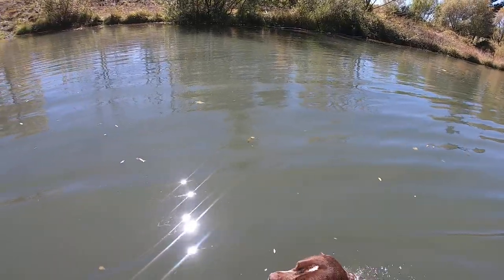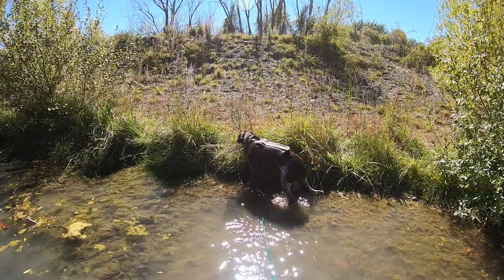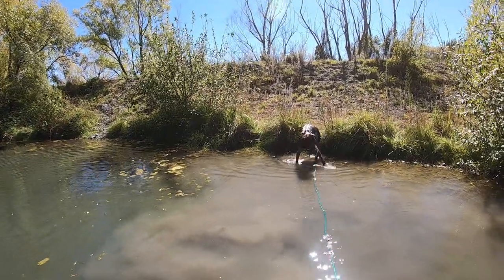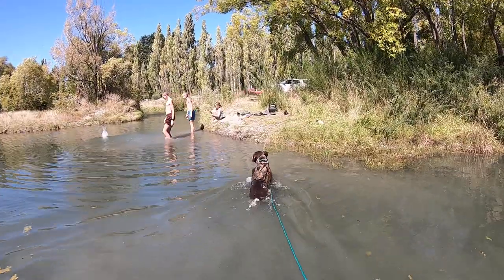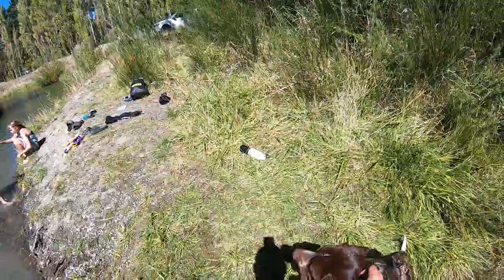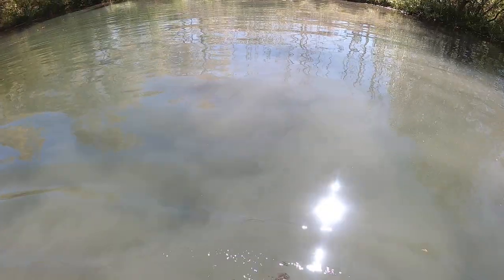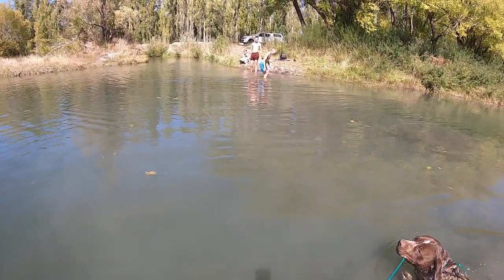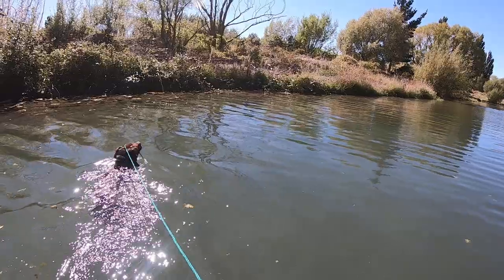20210314 Dog swim training - Zeus German Short Haired Pointer x Lab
Zeus is my 3/4 GSP x Lab. He had been a little slow with getting used to water and swimming. I am using him as a duck dog, last season he had a few good retrieves, but took a bit of effort to get him in the water. No issues with carrying the ducks though.

Have purchased a wetsuit coat and believe it has made a lot happier in the water.

Put this video together to show how I have been improving his confidence in the water. He has made heaps of progress and doing really well and making some good dummy retrieves which I will show in some other videos.